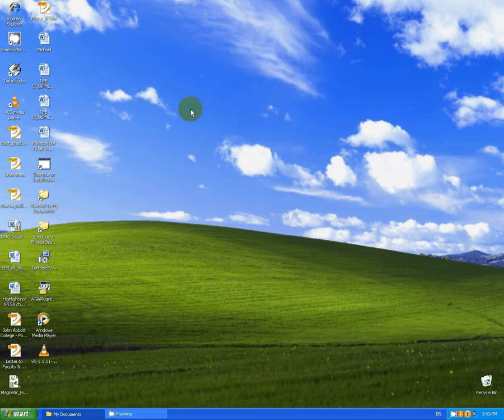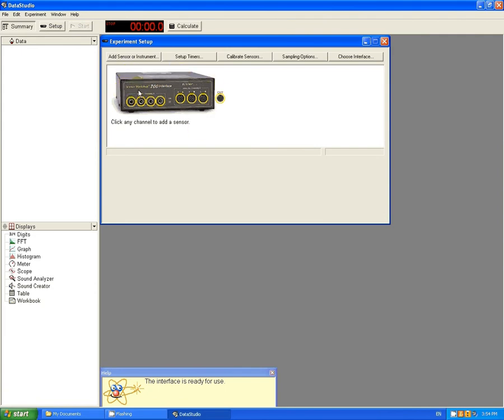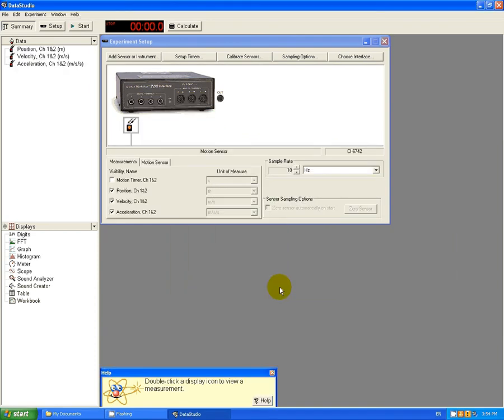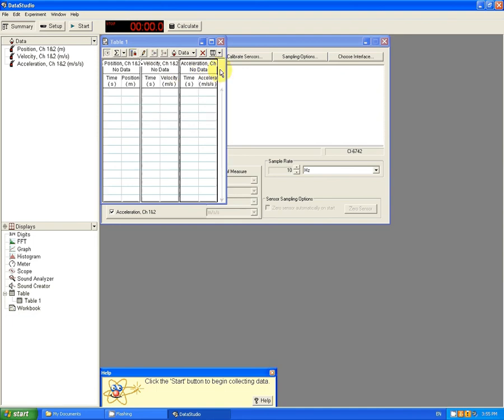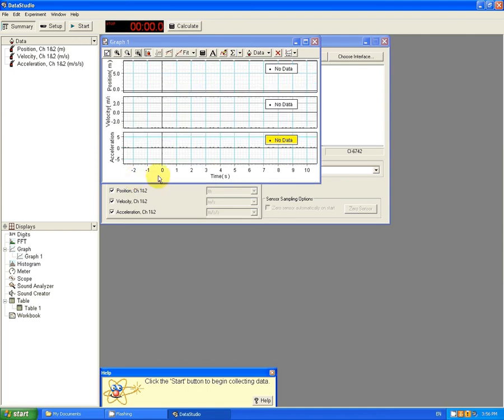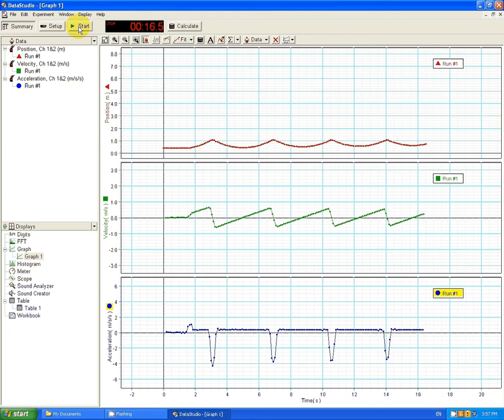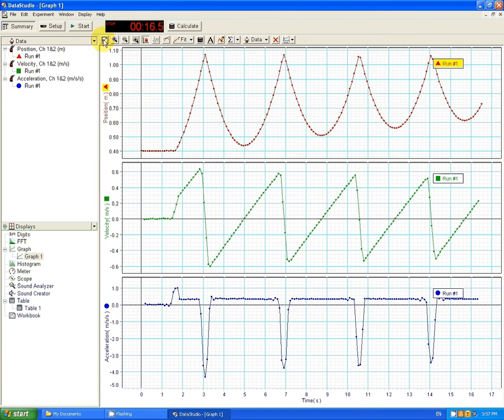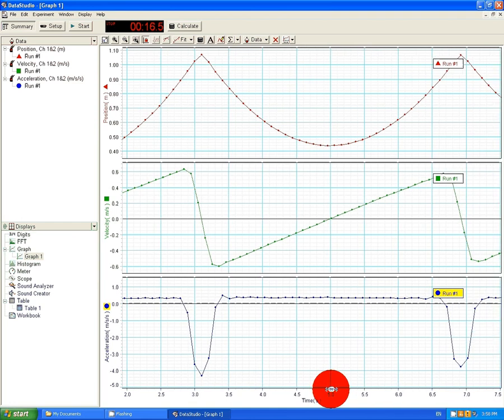Setting up Data Studio -- Tutorial part 1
Video 1 on basic features of Data Studio